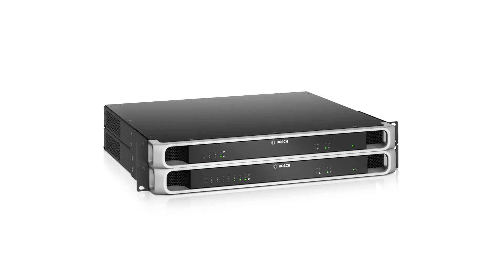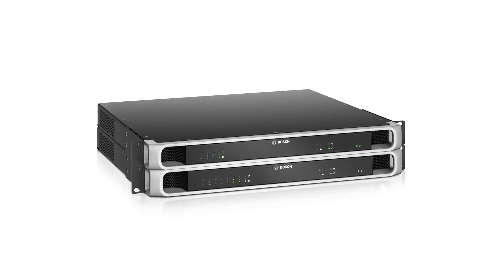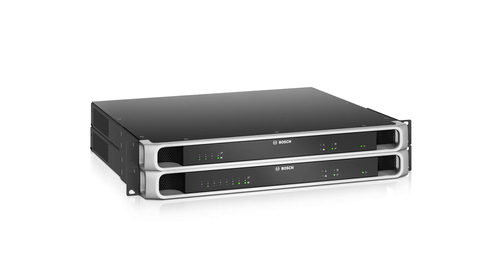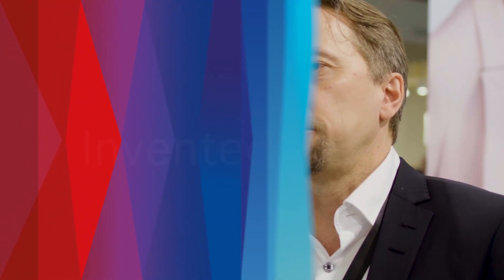Bosch Security - Juhana Kari highlighting PRAESENSA at ISE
Juhana Kari, Product Manager of Caverion, is talking about the new IP-based Public Address and Voice Alarm System. PRAESENSA is cost-effective and user-friendly.